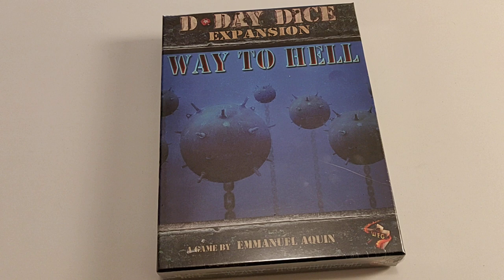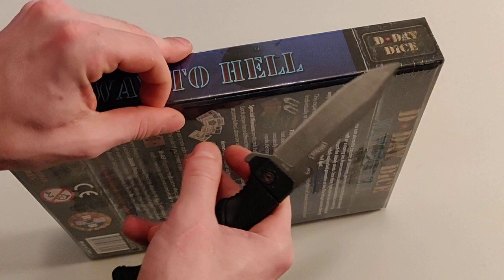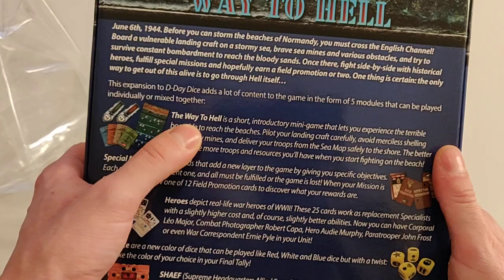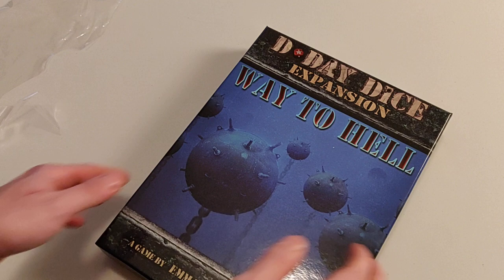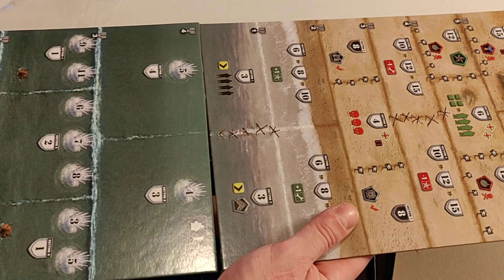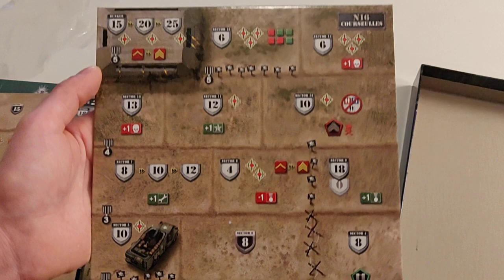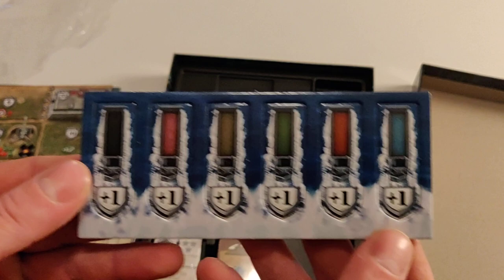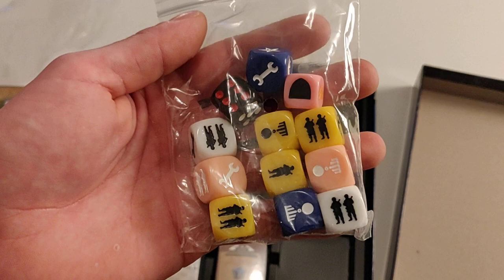D-Day Dice (Second edition) Way to Hell - Unboxing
Showing the content of the Way to Hell Expansion for D-Day Dice (Second edition).